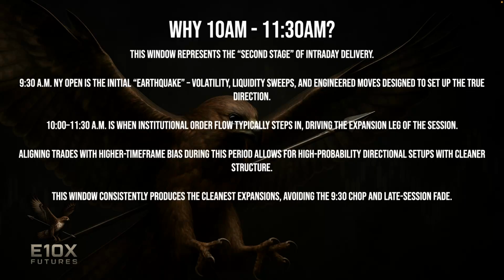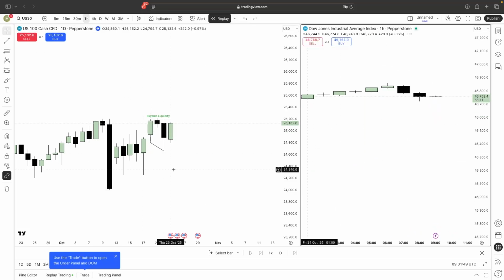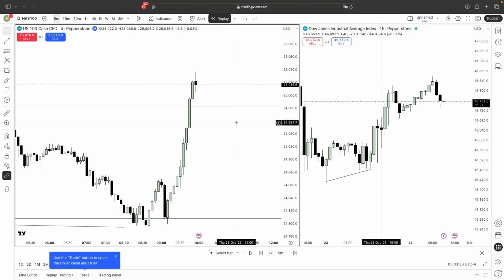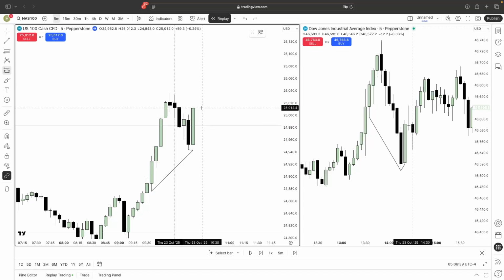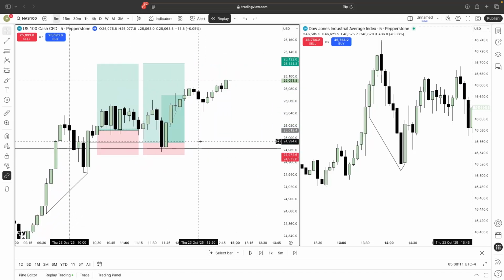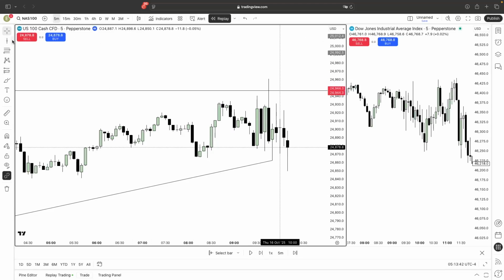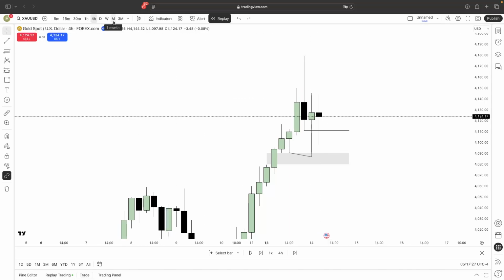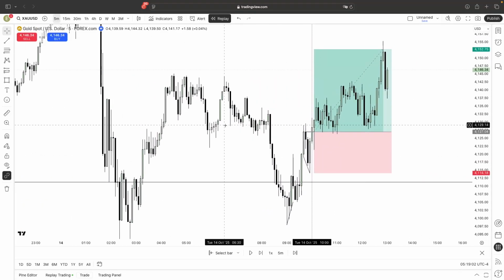The Highest Win Rate NQ Model ~ ICT Trading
More coming soon on the second stage model.

X/Twitter: @e10xfutures